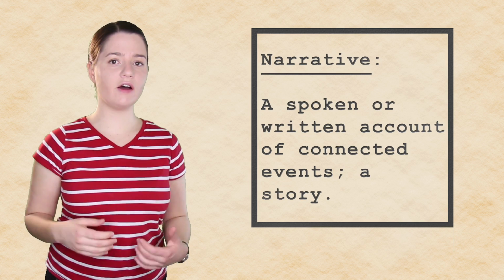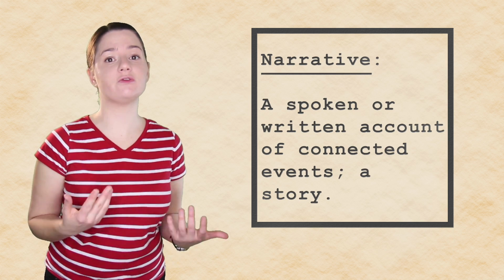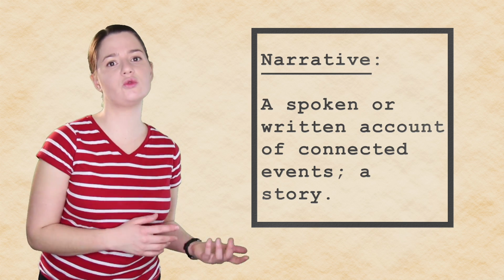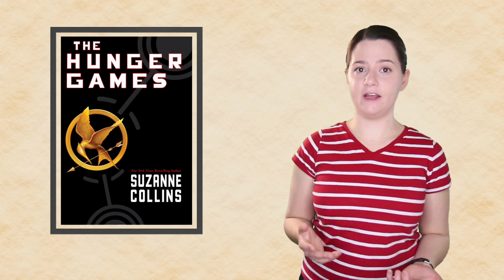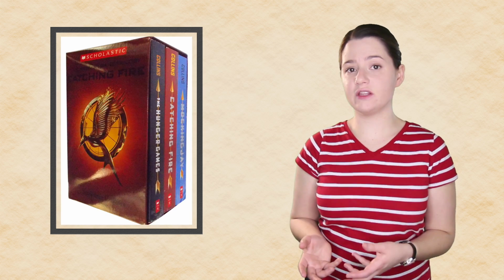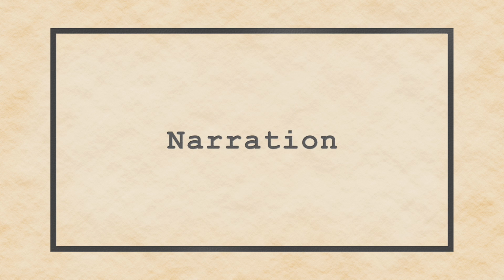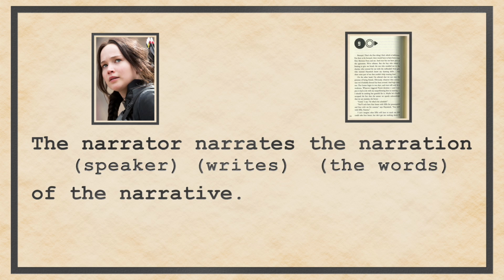Narrator Narrative Narration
This being the very first episode of About Write, we need to go over a little bit of terminology that we'll be using a LOT throughout this project.

| Today's Prompt |
Think about a story you're reading right now, or have read recently. Who is the Narrator in the story? What is the Narrative about? What is the style of the Narration?

| Further Reading |
Frankenstein by Mary Shelley